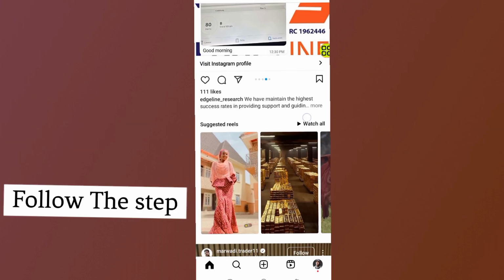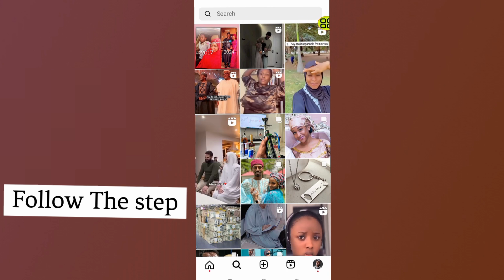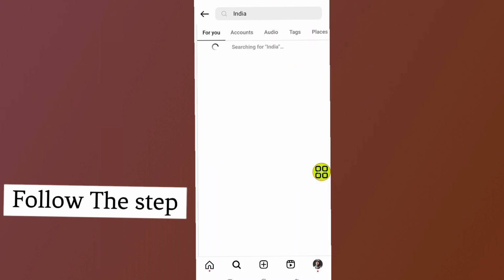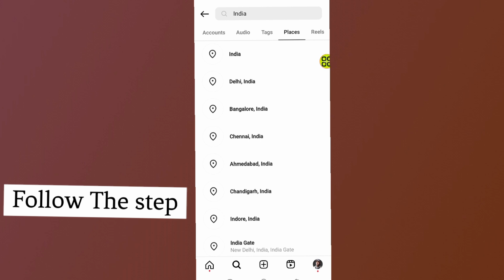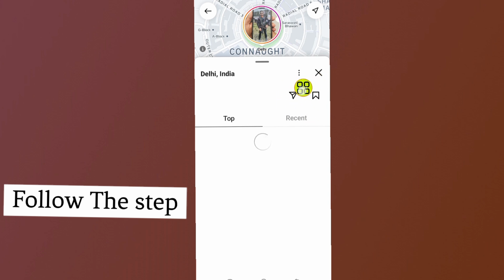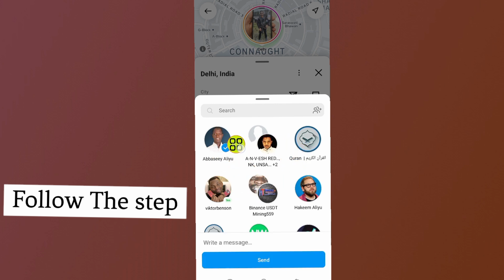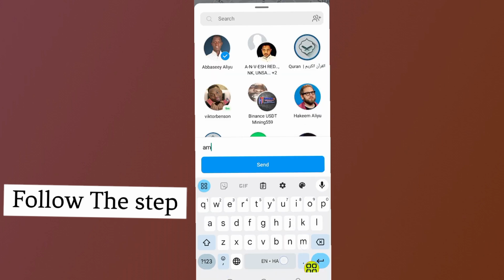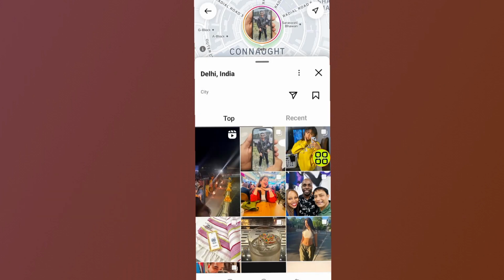How To Share Your Location To Someone On Instagram | How To Send Location In Instagram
Master How To Share Your Location to Someone on Instagram in a few simple steps. If you are looking for a video about how to add business location instagram, here it is! In this video I will show you how to add business location instagram. Be sure to watch the video to the very end. You will learn how to send location in instagram